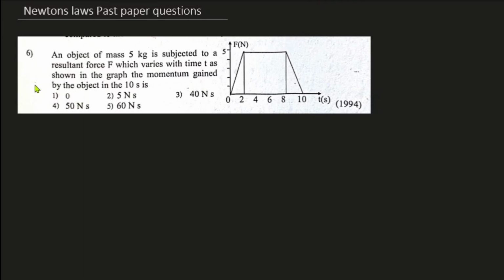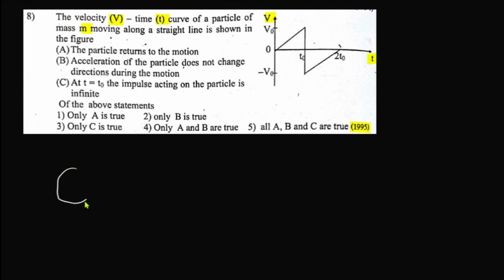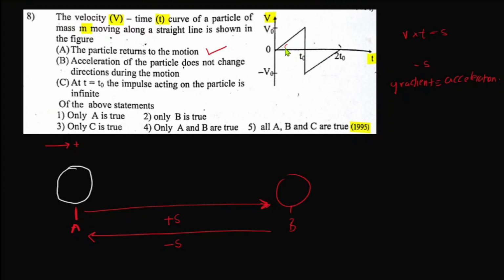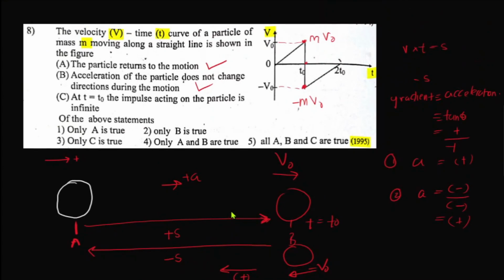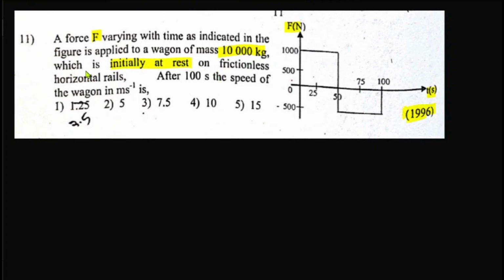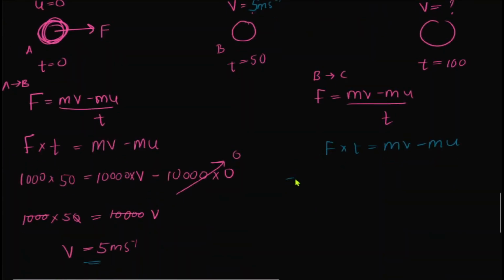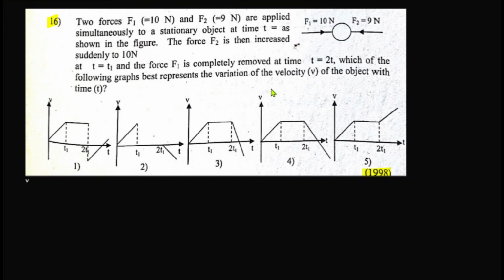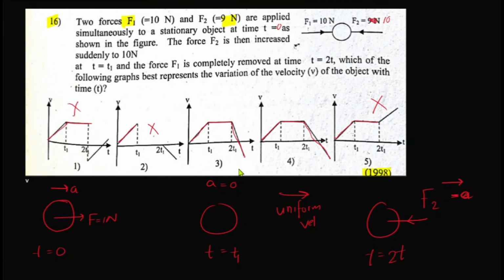Newton's Laws of Motion | MCQ | Past Paper Discussion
Hello everyone! 😊😊
In this video, we are discussing all the physics MCQ past paper questions of Newton's laws of motion from the mechanics lesson.This video is useful for high school and college students studying physics.

Please feel free to mention them in the comment section below.

All three subjects in one place.
Join us and experience the difference
All the playlists of our channel
Produced and presented by:
BSc Engineering
University Of Peradeniya